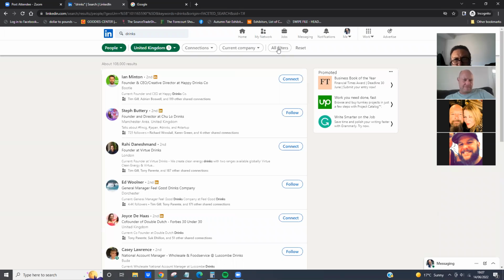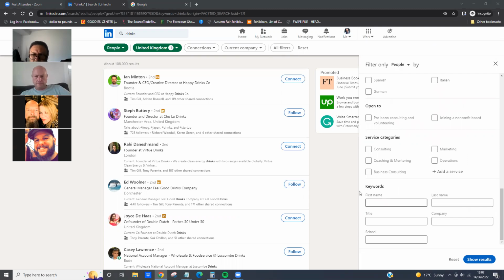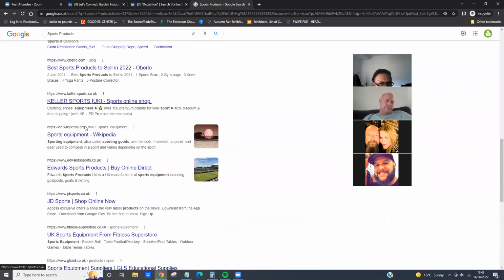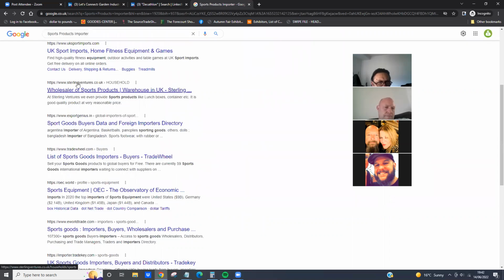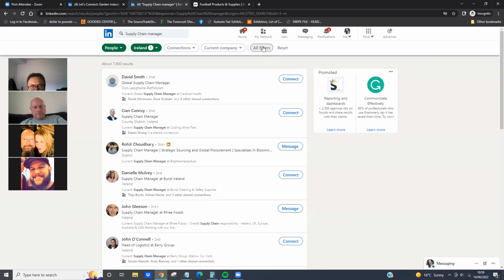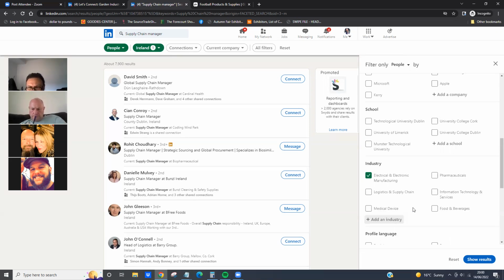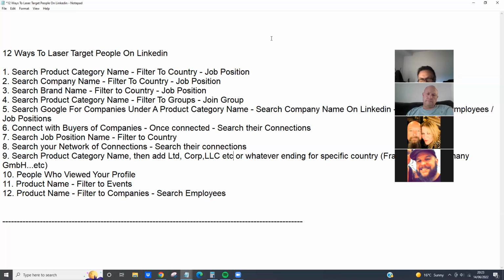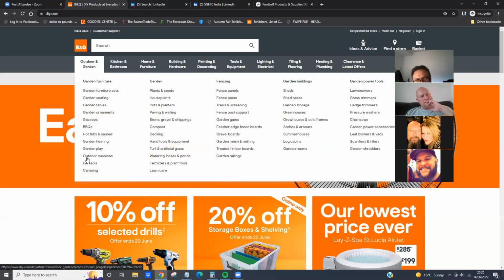Linkedin Cheap Product Sourcing Goldmine: 12 Ways To Find Cheap Inventory From Your Connections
Want to start making finders fees? Check
Would you like to get my help, buyer and seller connections? and deals done for you?